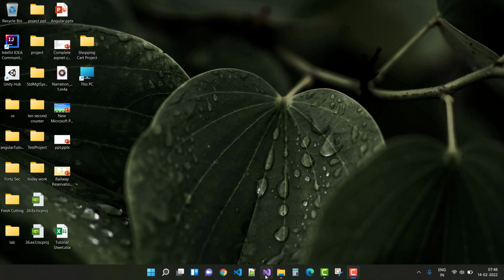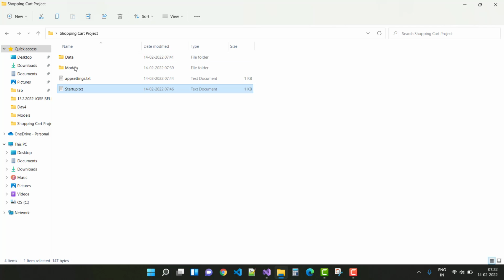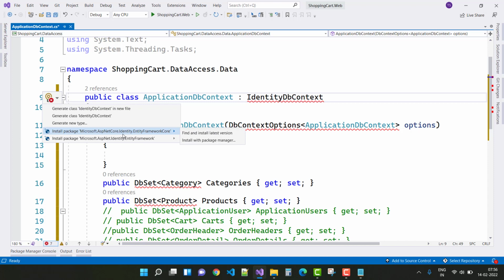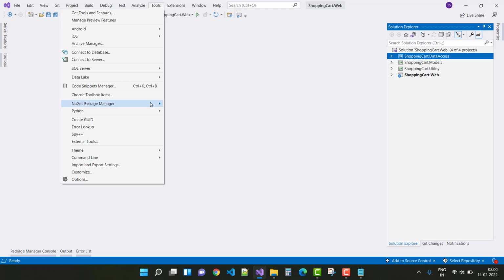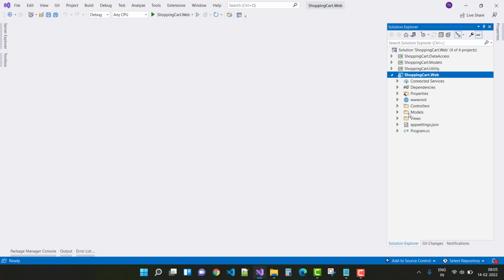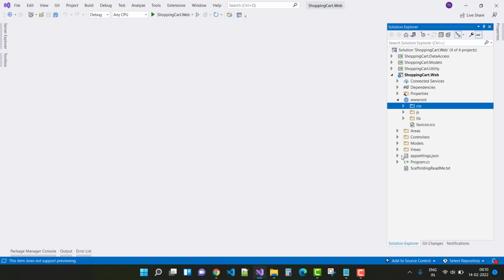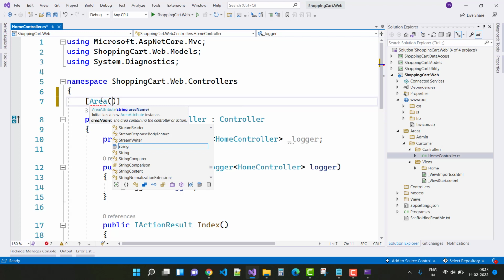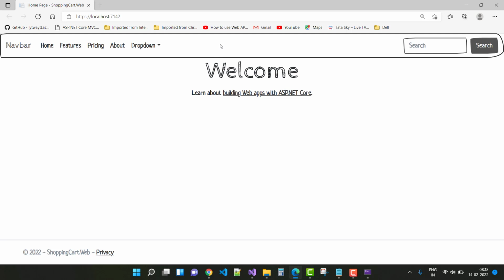ASP.NET CORE 6.0 : Shopping Cart Project Full Course -1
In this video, I am going to show you create a new shopping cart project in asp.net core